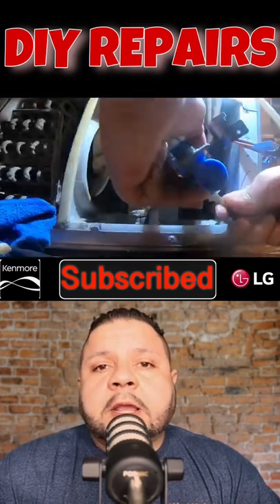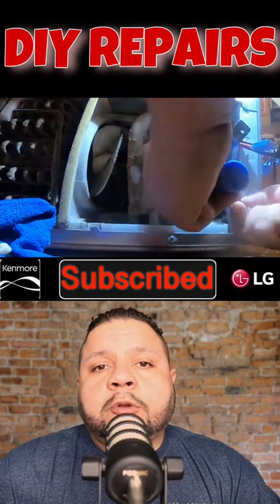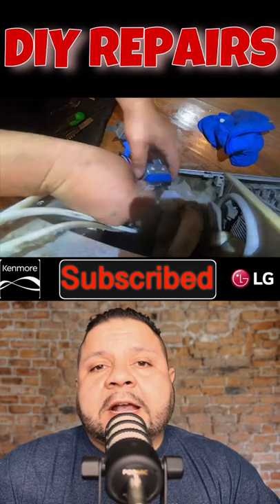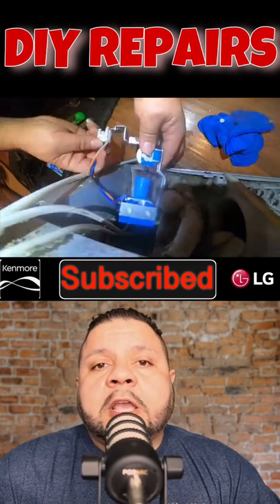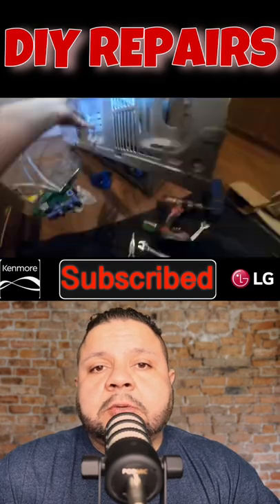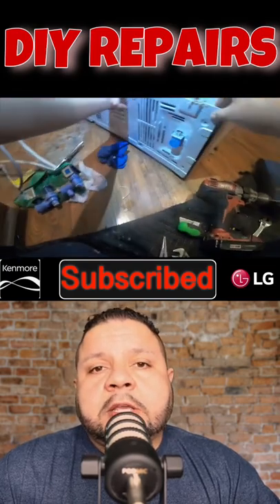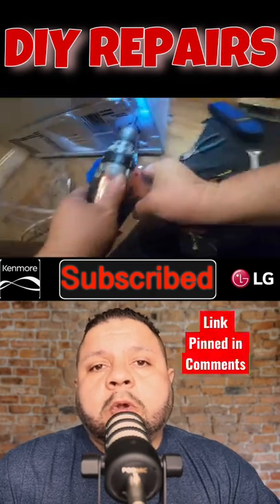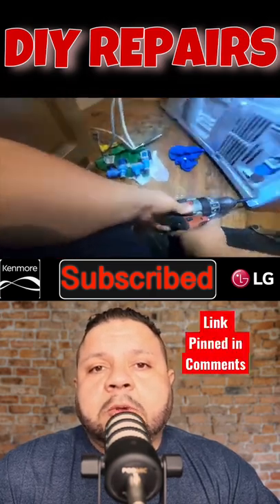Kenmore Refrigerator Water Valve Replacement! New Video - Check it Out!